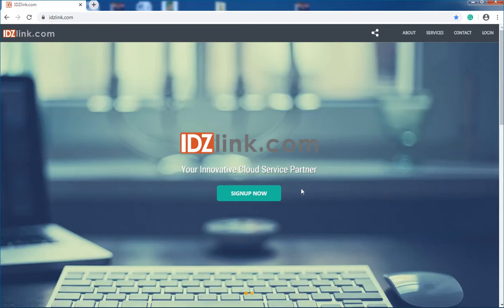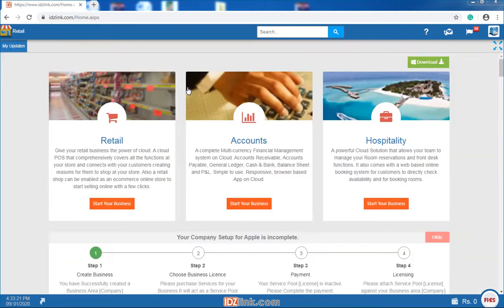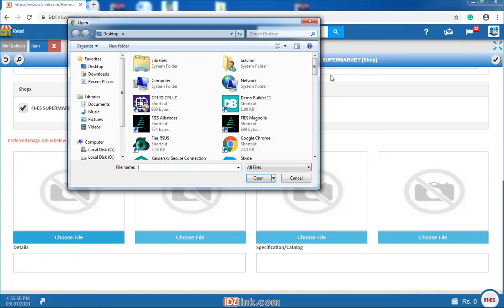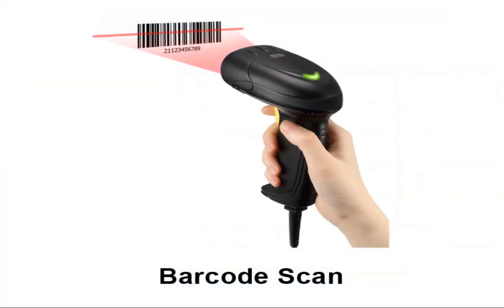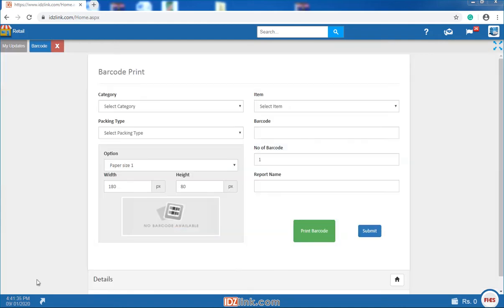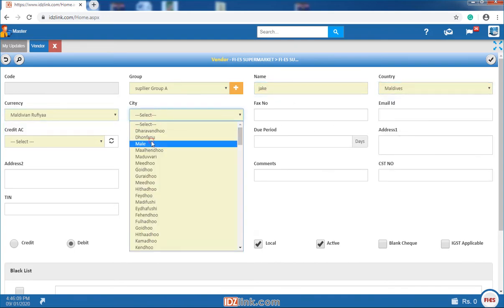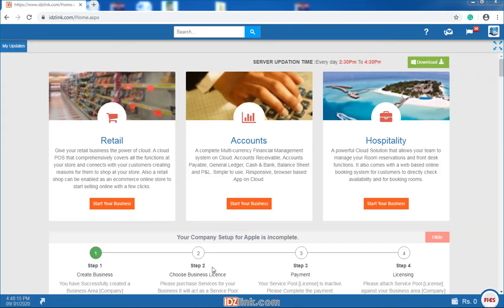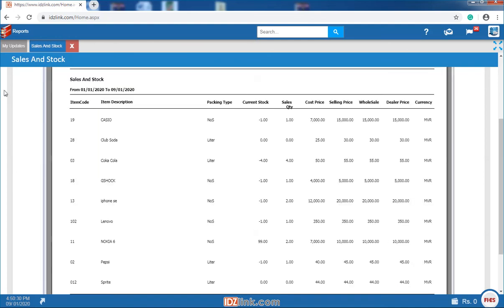Manage your inventory with simple steps - IDZlink POS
With IDZlink Cloud POS, you can manage inventory across your stores, eCommerce and marketplaces in real-time- enabling you to quickly see where products are selling faster; optimize assortment planning for each location and ensure you meet customer demand.

It’s designed to enable fast transactions and cash counter management, enabled with barcode reader compatibility.

Watch the video to understand the inventory management features and steps in IDZlink POS